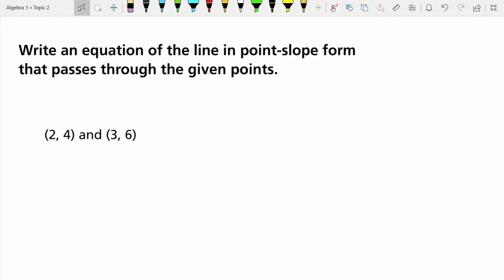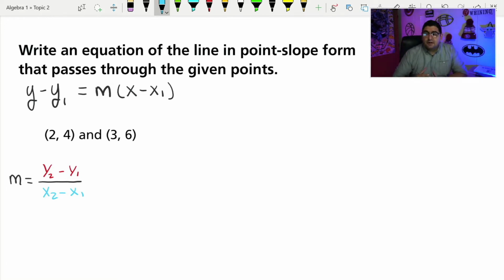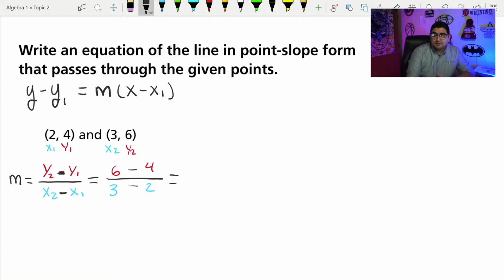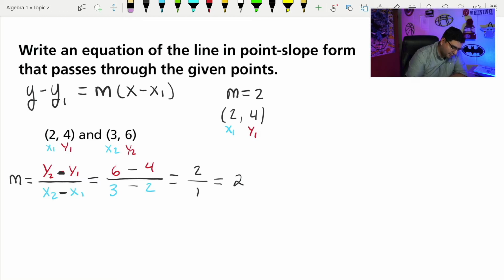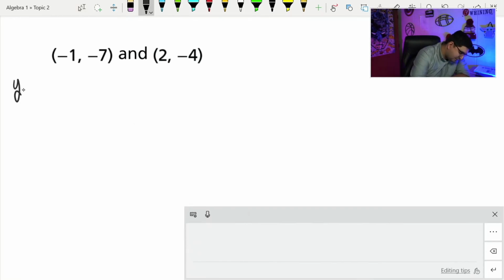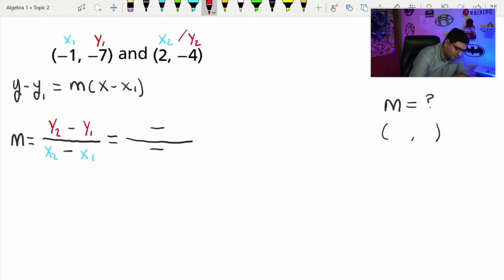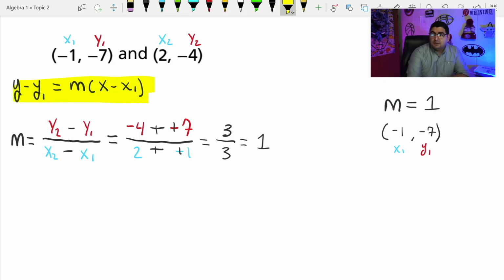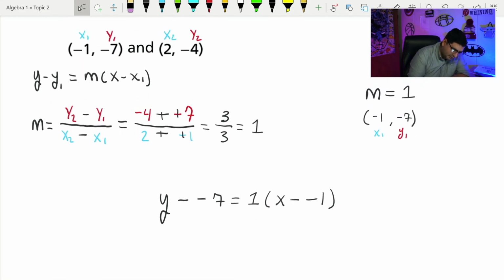Going From Two Points To an Equation in Point-Slope Form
In this video you will learn how to write an equation in Point-Slope Form when you are given two points.